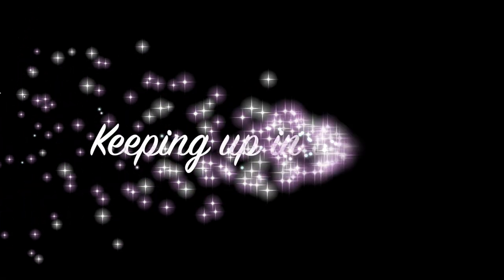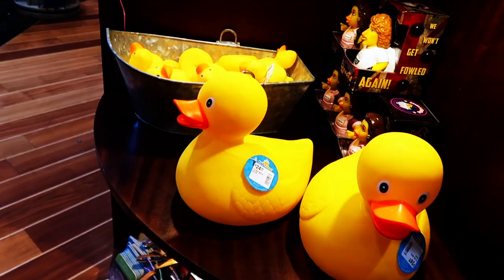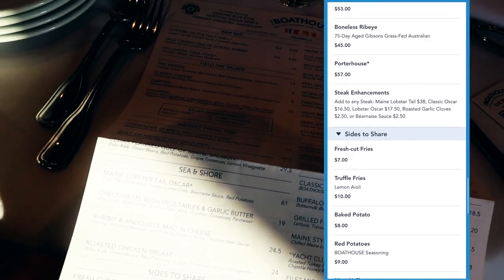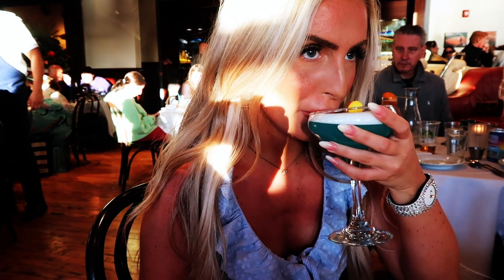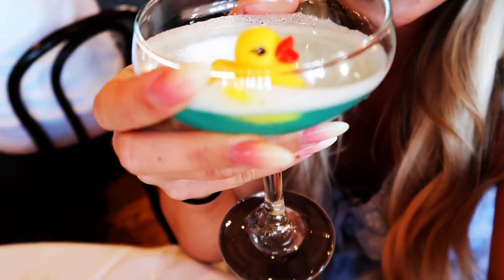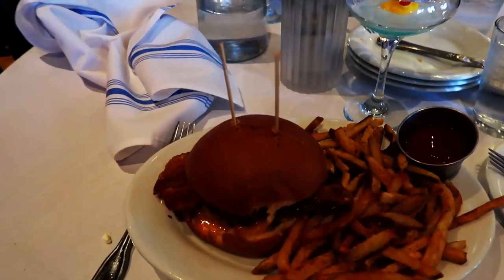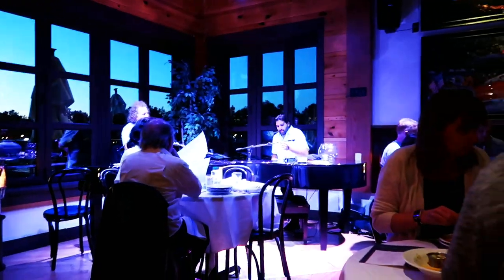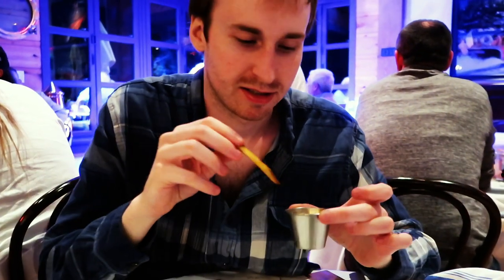Dinner at The Boathouse in Disney Springs!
We're back with another super fun vlog from our April 2022 trip that we just returned from - this time with our awesome dinner at. THE BOATHOUSE in Disney Springs!

We had heard so many good things about this restaurant and wanted to try something new - so of course The Boathouse was a great choice for our first day at Disney World! The Boathouse primarily specializes in seafood but also has lots of great steaks, sandwiches, plenty of sides, and other assorted choices for almost any palette!

One of the main reasons we went was for the Duck Duck Razz! It is an AMAZING blue raspberry alcoholic cocktail that looks SO cute and fun like a rubber ducky in the bubble bath! If you enjoy alcoholic cocktails and find yourself at The Boathouse - definitely try the Duck Duck Razz! We'll give our full thoughts in this video!

We also tried some really delicious dishes and foods at The Boathouse - Arie had a bacon cheeseburger and Jamie had some lobster bisque and truffle fries. Also - the rolls that are served with dinner are AMAZING and have a delicious sweet taste to them. Join us as Arie also decides to randomly rate food on a scale of 7?! Yeahhhh okayyyy - let's see if it sticks :')

Overall we really enjoyed our meal and would definitely go back - especially if there was more live music! We would also love to sit in the boat table sometime AND try the amphicar!!! Have you ever dined at the Boathouse before? Let us know about your experience!

If you enjoyed this video make sure to give it a like and if you want to see more of these types of videos and ALL of our upcoming vlogs from our April 2022 trip make sure to subscribe and hit that bell button! And as always, thanks for Keeping up in Disney :)

Timestamps:
00:00 Intro
00:40 Arriving at The Boathouse & Looking in the Gift Shop
1:45 Heading to the Table
1:55 Checking out the Menu
3:08 Delicious Dinner Rolls
3:29 Duck Duck Razz
4:21 Our Orders!
5:48 Food Arrives!
6:26 Food Reviews
9:20 Live Music Starts!
10:08 Finishing Up
11:39 Leaving the Boathouse
11:49 Outro